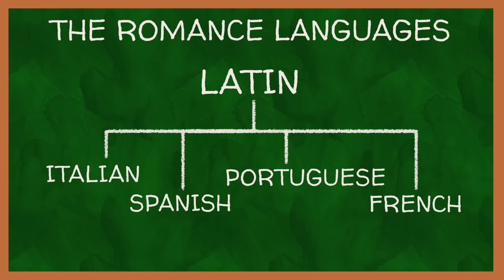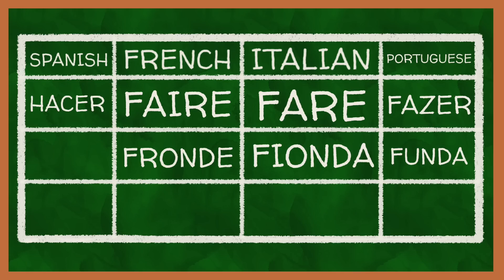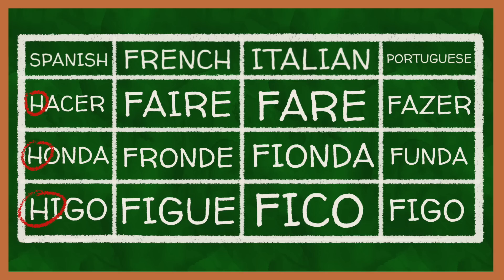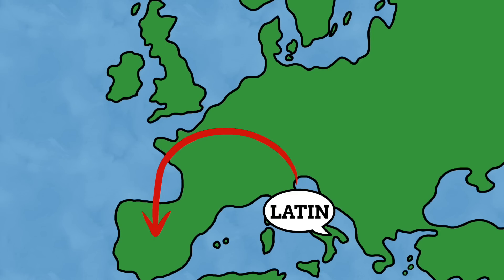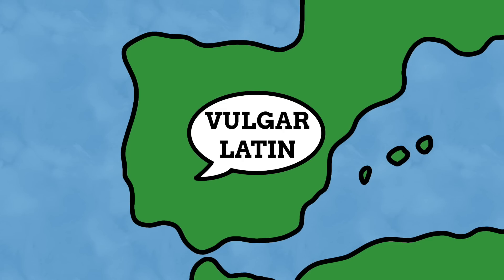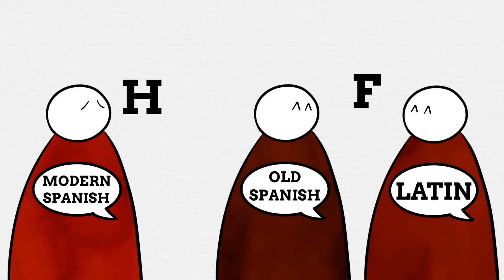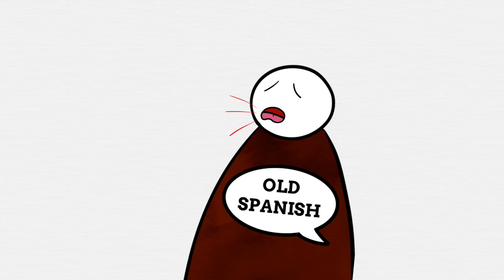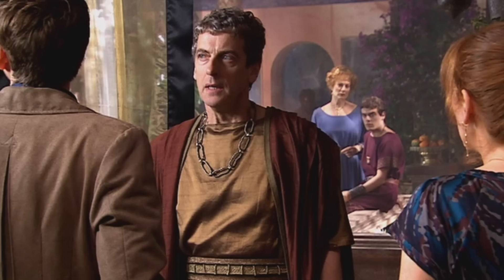What Happened To Spanish's F?